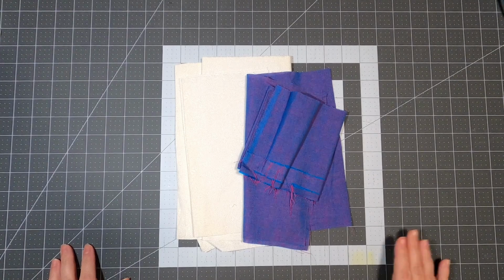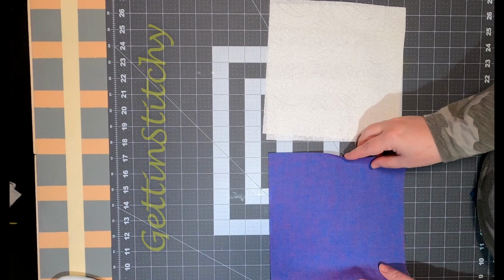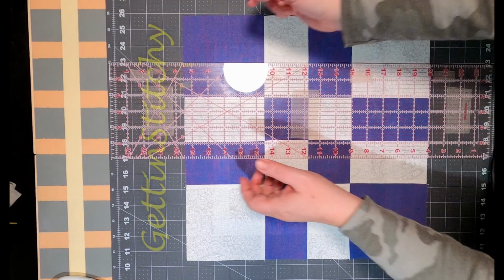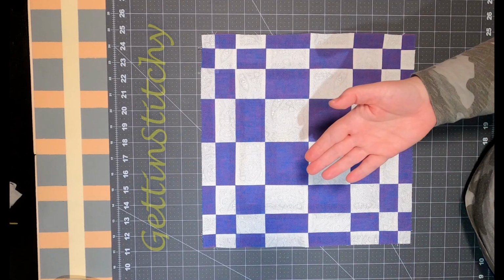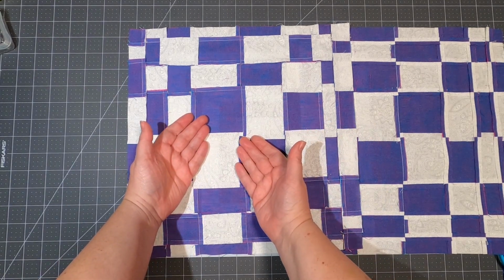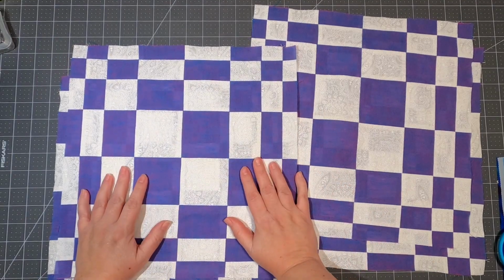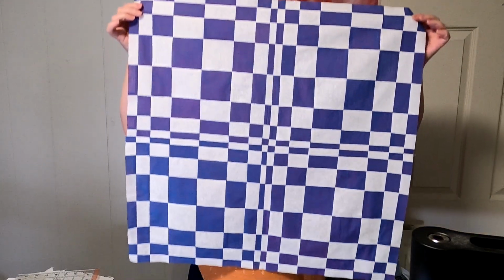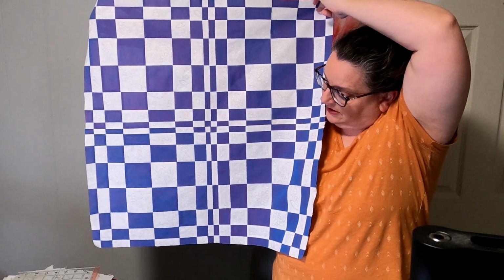PERFECT for Beginners! Make This Simple and Fast 3D Illusion Quilt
Hot off the pressing mat, another new quilting video this week! If you love 3D optical illusions and want something fun and fast, this quilt is for you!

As shown, this makes a great size for a wall hanging or a table topper. Add some more blocks for a trippy full size quilt fit for the optical illusion fans in your life!

Measurements for 1 block in inches:
2 8.5 inch squares in light fabric
2 8.5 inch squares in dark fabric

1st round - Cut 3 inches from center seam
2nd round - Cut 2 1/8 inches from 1st round seam
3rd round - Cut 1.5 inches from 2nd round seam

Makes a 13.5 inch block

Measurements for 1 block in metric:
2 21.6 cm squares in light fabric
2 21.6 cm squares in dark fabric

1st round - Cut 7.6 cm from center seam
2nd round - Cut 5.4 cm from 1st round seam
3rd round - Cut 3.8 cm from 2nd round seam

Makes a 34.3 cm block

Equipment I use:
Brother PQ1500SL Straight Stitch Sewing Machine

quilting sewing BrotherPQ1500 freemotion रजाई सिलाई সেলাই стеганое одеяло лоскутное одеяло сшивки швейный шитья الخياطه الحياكه اللحاف لحاف costuras coser sutura colcha edredón acolchar estofar 바느질 퀼트 裁縫 キルティング 缝纫 绗 缝 নাকশি কাঁথা poncha design